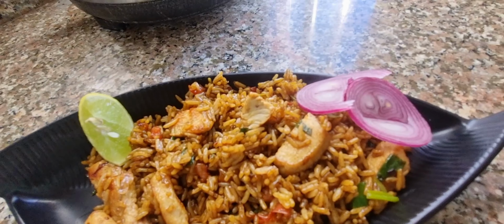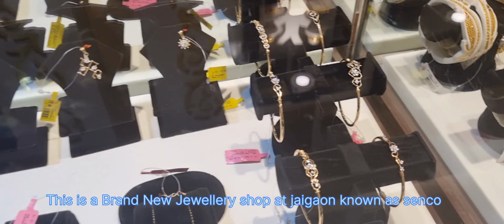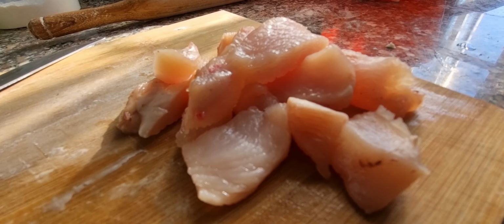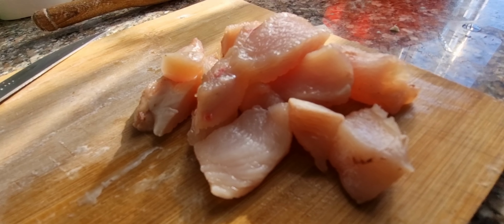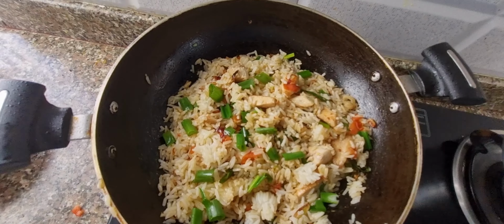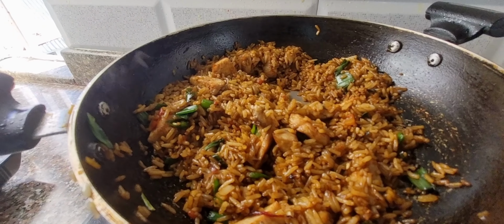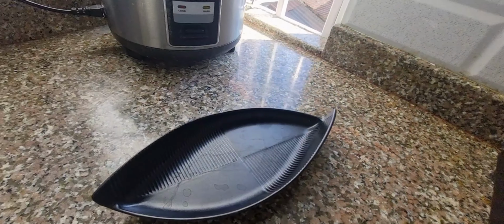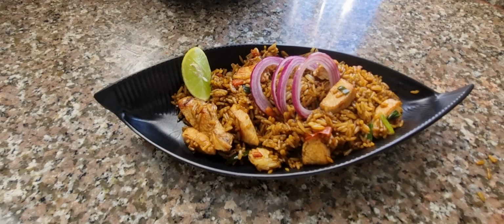Shopping at Senco ||Easy Chicken Fried Rice ||love with my wineter👻 2022.